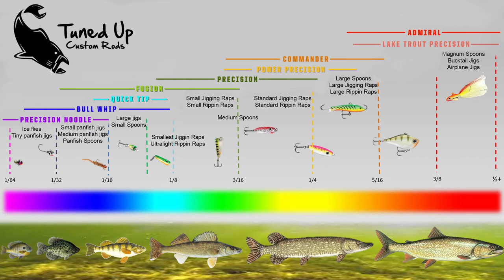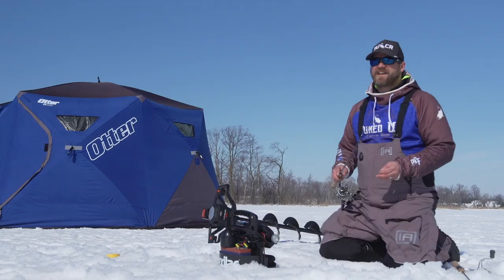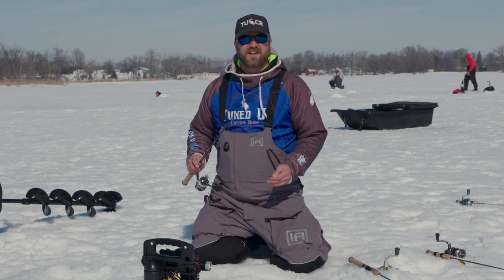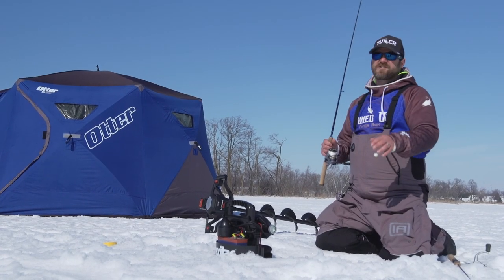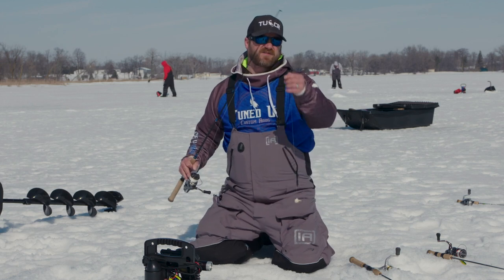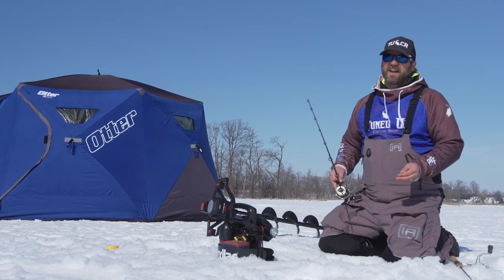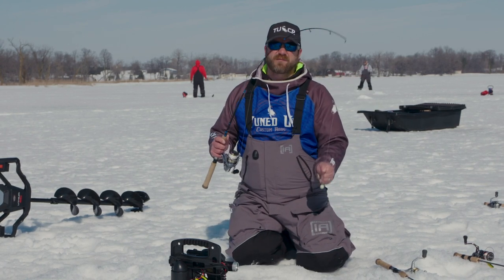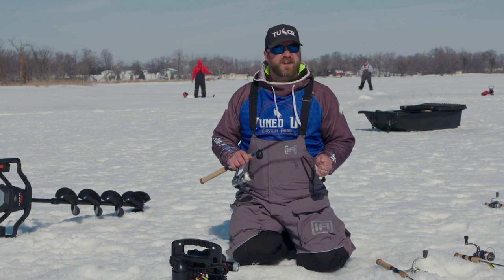Lake Trout Precision Tuned Up Custom Ice Fishing Rod Overview | SCHEELS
Check out the full line of custom Tuned Up Ice Fishing Rods at SCHEELS.